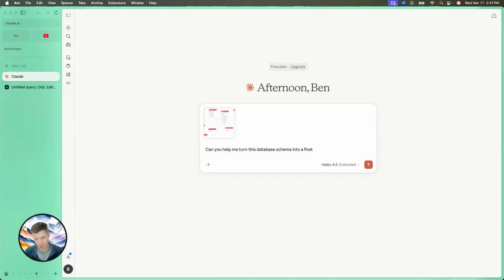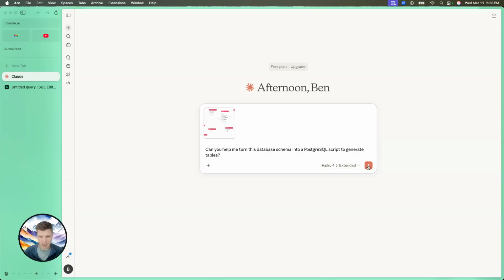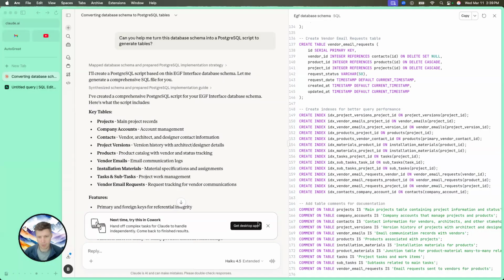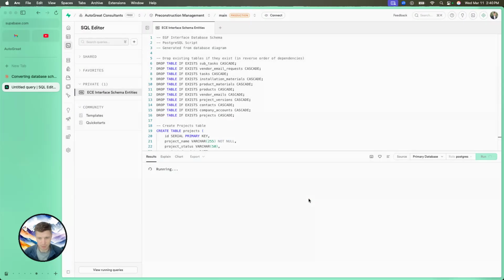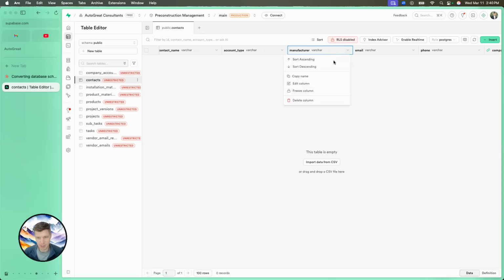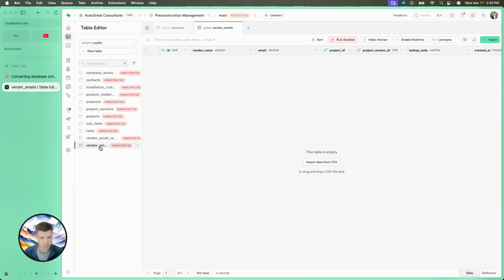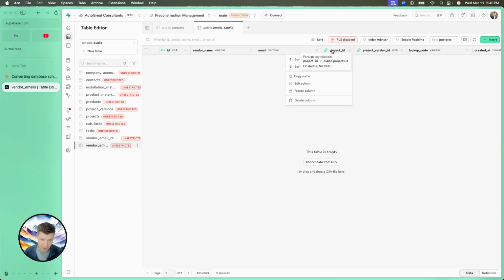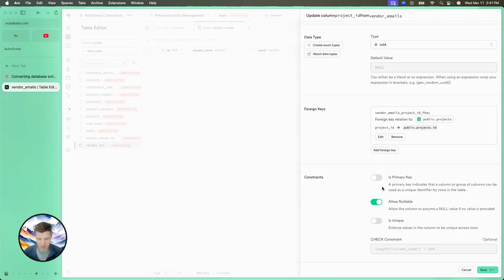Nocode to Supabase in 3 minutes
In this tutorial, we'll walk you through the complete process of converting a database schema diagram into a working PostgreSQL database in Supabase.

Many of our clients use SmartSuite or Airtable. When they're ready for a more robust solution, we'll often migrate them directly to PostgreSQL on Supabase.

This video shows the method for creating a table and schema in Supabase in 3 minutes or less.

Perfect For:
Database developers and architects
Full-stack developers setting up new projects
Teams migrating to Supabase
Anyone learning PostgreSQL schema design